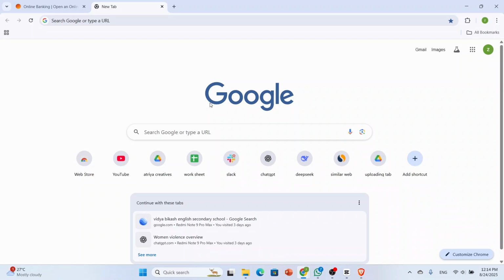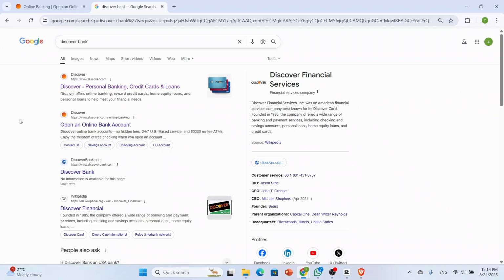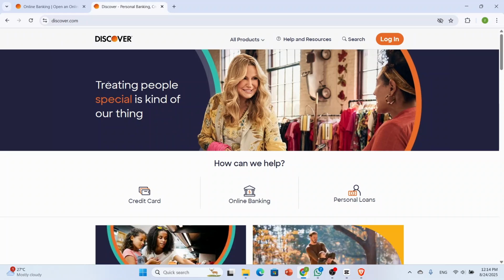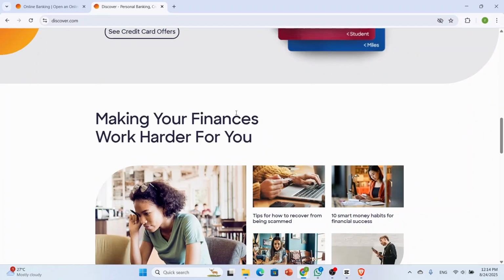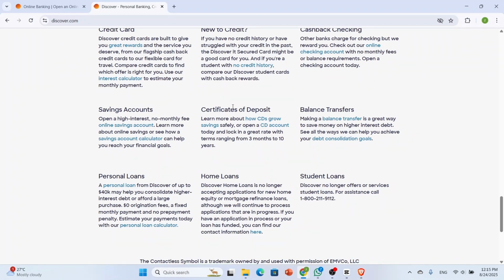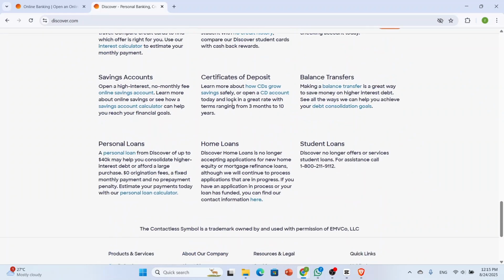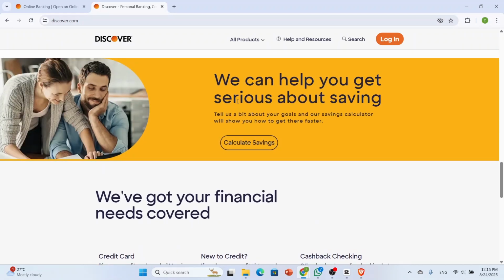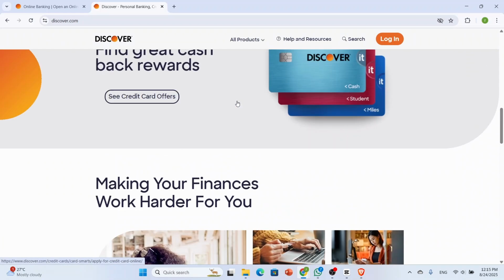How to Refinance Loan with Discover Bank on Desktop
How to Refinance a Loan with Discover Bank on Desktop (2026)!
Want to refinance your loan with Discover Bank directly from your desktop? This video will guide you through the steps on how to refinance a loan with Discover Bank quickly and easily. Whether you’re asking, “How do I refinance my Discover Bank loan online?” or need help navigating the desktop process, this tutorial has you covered. Learn how to manage your loan, adjust your payments, and take advantage of refinancing options from the comfort of your computer. Watch now to see how you can refinance a loan with Discover Bank on desktop today!

Timestamps:

00:00 How to Refinance a Loan with Discover Bank on Desktop
00:10 How Do I Refinance My Discover Bank Loan Online?